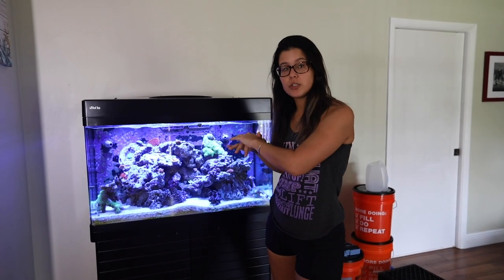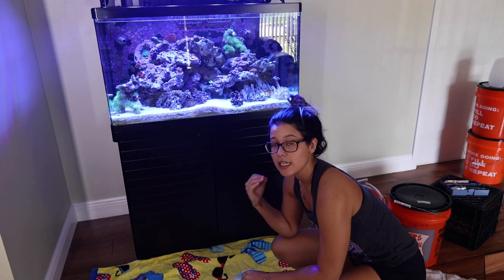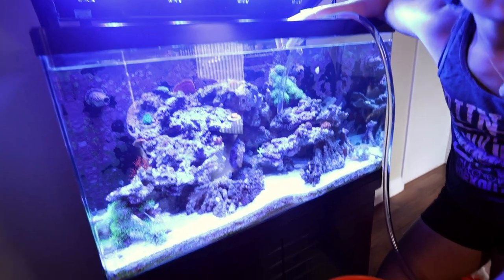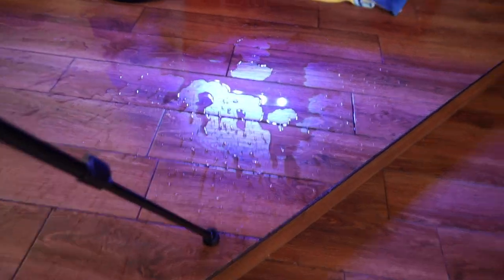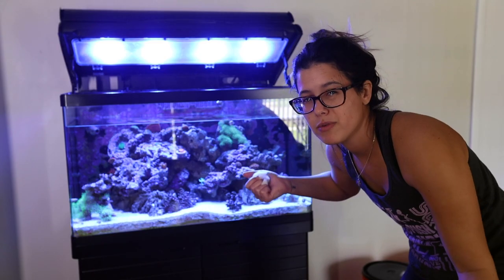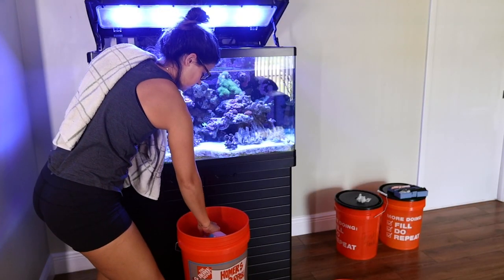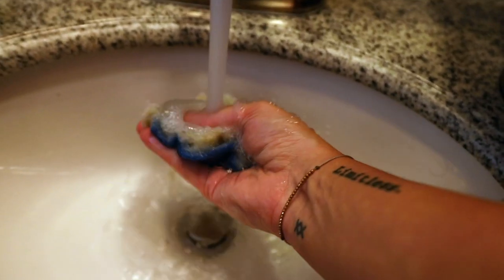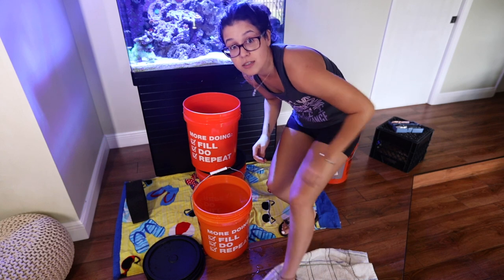how NOT to do a water change.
Doing a water change is a frequent part of maintenance on a saltwater fish tank. Heres what not to do.

Let me know if there are any specific vlogs you would like to see!

Hey! I like to make videos. Get out there and live your dreams, this is the only ride we got! :)